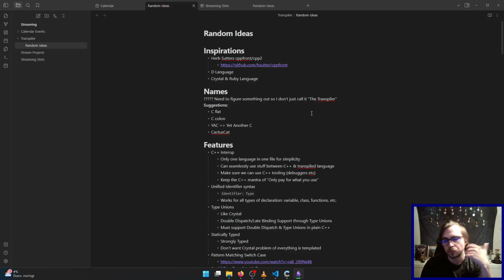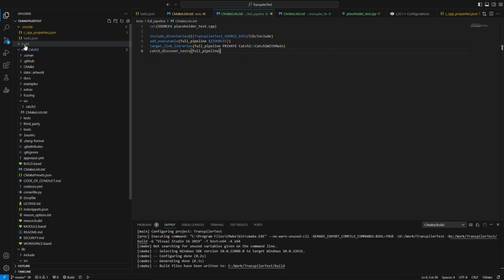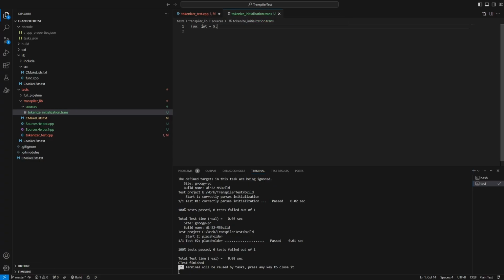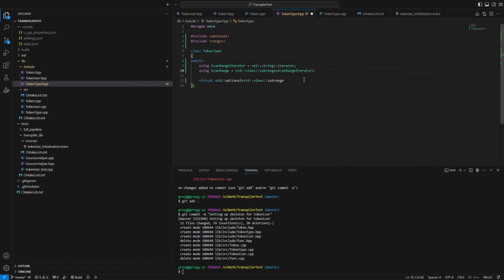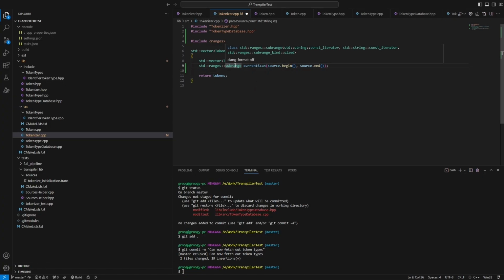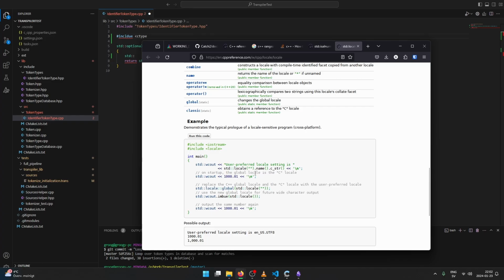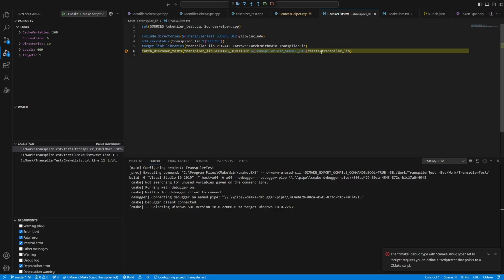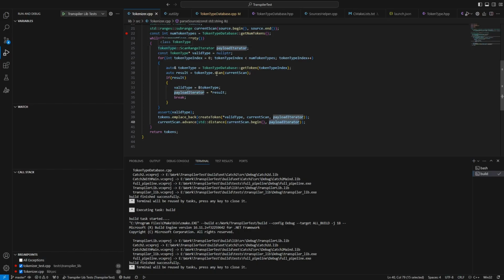Software Dev - A Transpiler #1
Learnning how to make my own programming language! Maybe, possibly

Wanted to do some more regular streams with development and I've wanted to learn how to make a transpiler for a while so decided to combine the two. These will be largely unedited and basically uploaded for archival purposes.